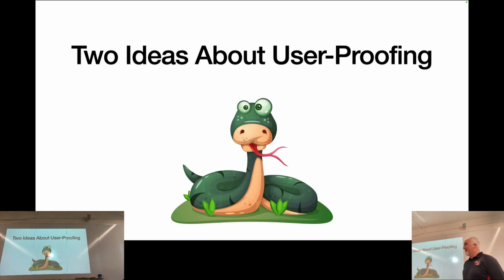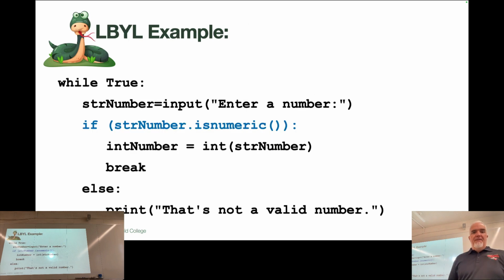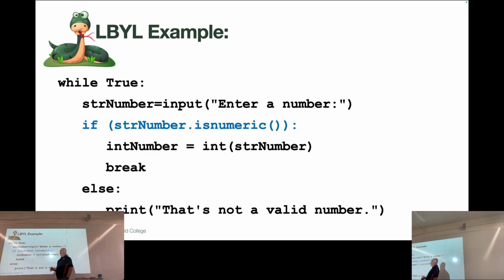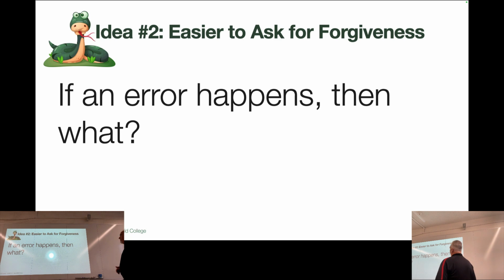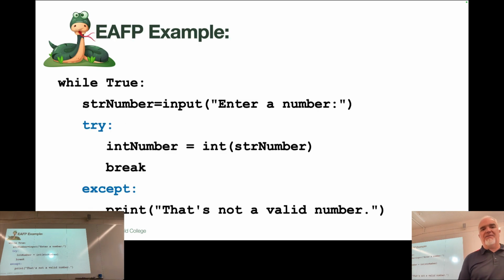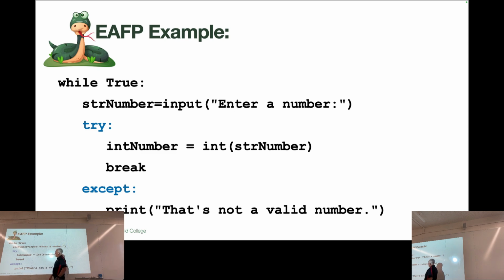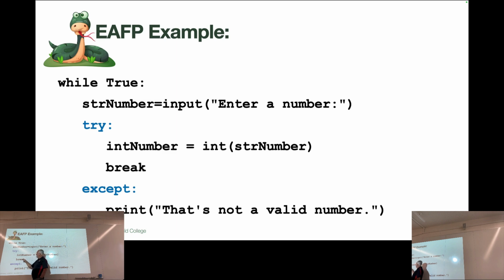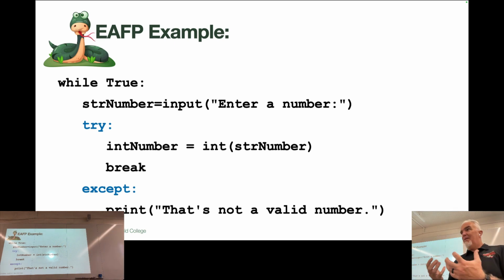Python (Fall 2025) Module 10-2: Two Approaches to Error Handling